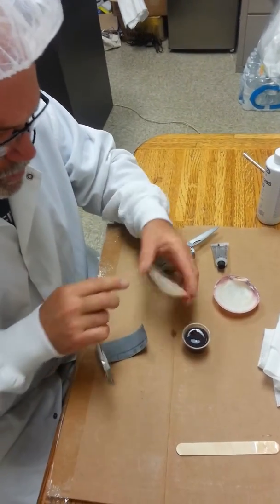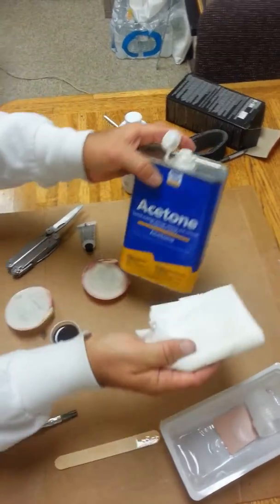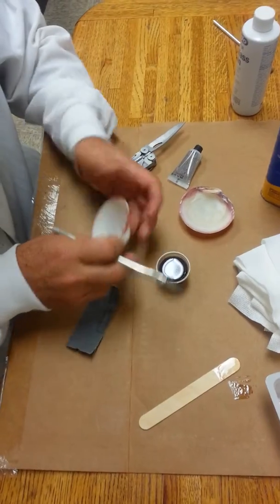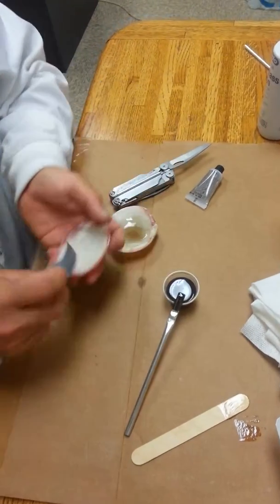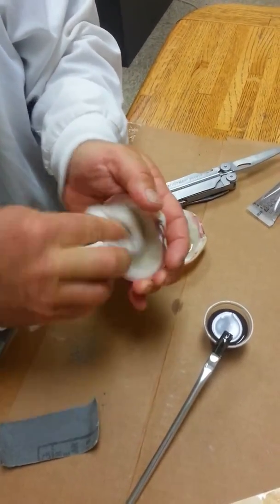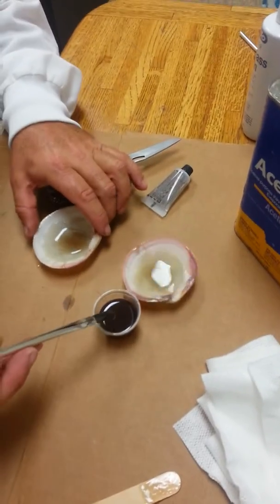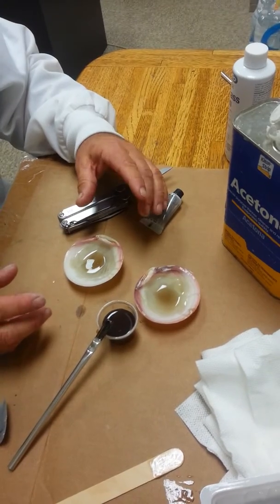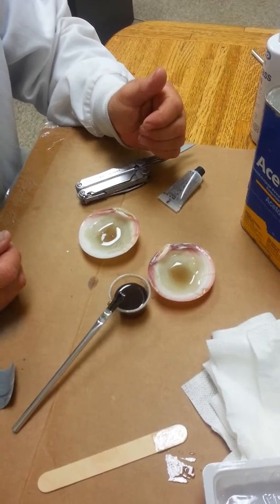Reynaldo - video help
Procedure to strengthen the shell before drilling